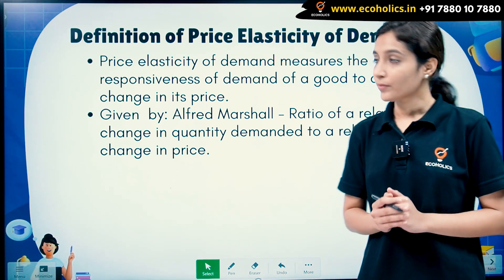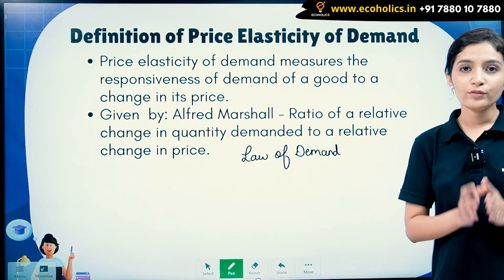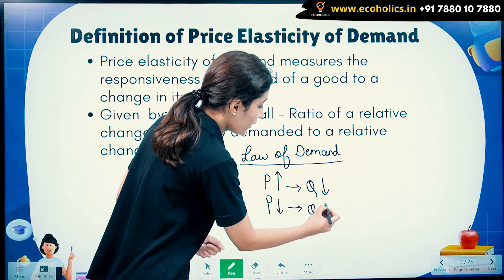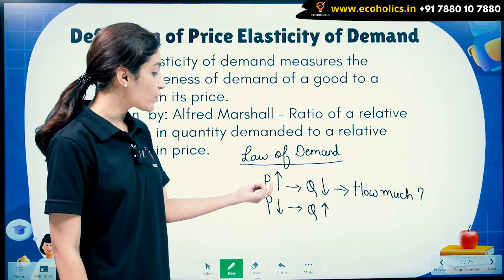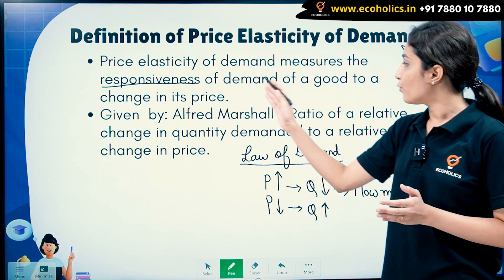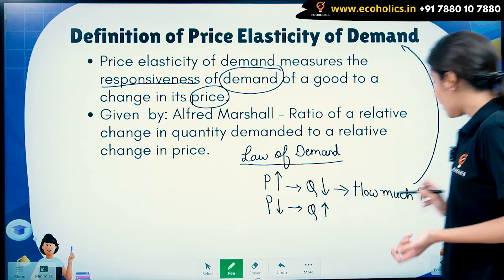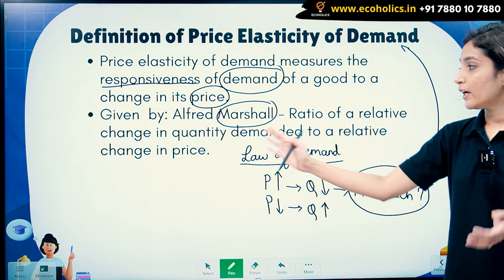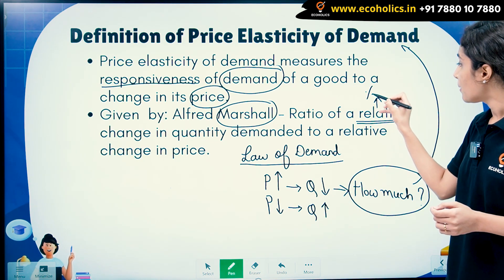Price Elasticity of Demand | Theory of Consumer Behaviour | Ecoholics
Price elasticity of demand measures how the change in a product’s price affects its associated demand. Now you can measure the price elasticity of demand (PED) mathematically as follows:

Price Elasticity of Demand (PED) = % change in quantity demanded / % change in price

Coefficient of Price Elasticity
Economists measure the price elasticity of demand (PED) in coefficients. In response to the change in price, demand for a product can be elastic, perfectly elastic, inelastic, or perfectly inelastic based on the coefficient.

Perfectly Inelastic (PED = 0)
When the price elasticity of demand or PED is zero, then the demand is perfectly inelastic. That is, there is no change in the quantity demanded in response to the change in price. The demand curve remains vertical. Demand is completely unresponsive to the change in price.

Inelastic (PED is between 0 and 1)
If the percentage of change in demand is less than the percentage of change in price, then the demand is inelastic. For instance, let us say that the price of a chocolate increases from Rs.10 to Rs.20 and the associated demand decreases from ten chocolates to five chocolates. So now the PED will be 50% divided by 100%, which is 0.5. Hence, the demand here is inelastic.

Elastic or Unit Elastic (PED = 1)
When the percentage of change in demand is the same as the percentage of change in price, then the demand is unit elastic. For example, let us say that the price of a candy drops from Rs.10 to Rs.5 and the demand increases from 10 candies to 15 candies. Here, the percentage of change in demand is equal to the percentage of change in price (50% divided by 50%, which is 1).

Perfectly Elastic  (PED is greater than 1)
If the percentage of change in demand is more than the percentage of change in price, then the demand is perfectly elastic. For instance, if a 10% increase in price causes a 20% drop in demand, then the coefficient of PED is 3, which means that the demand is perfectly elastic.